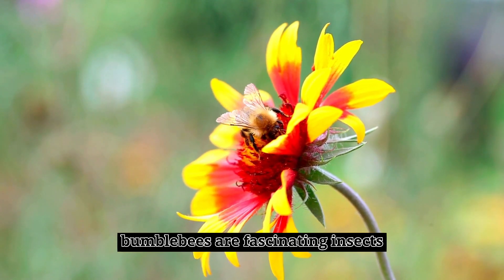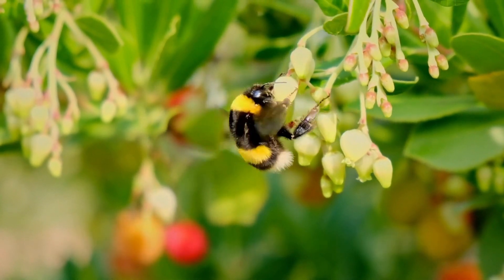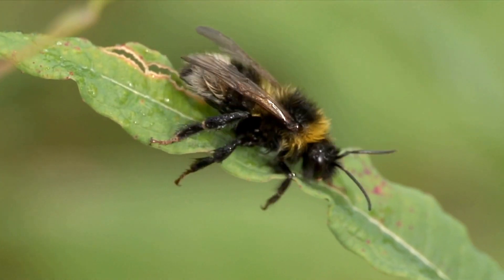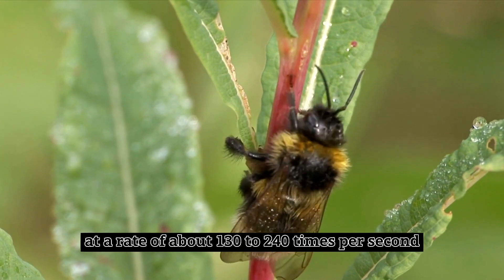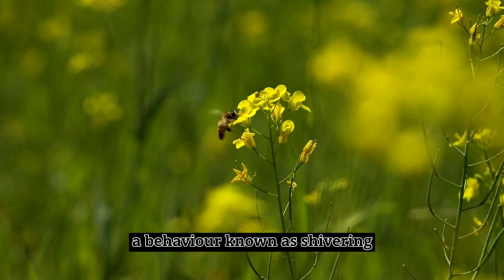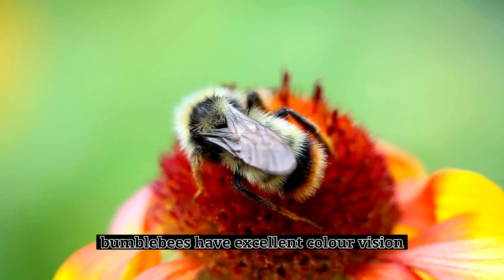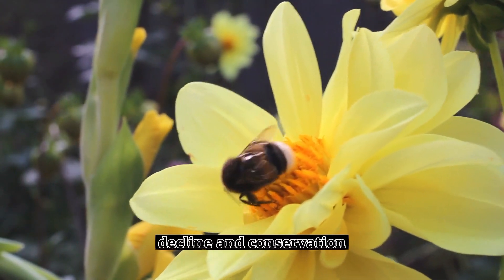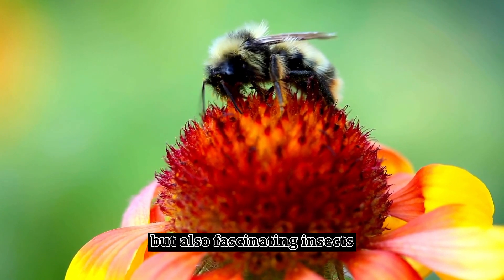Amazing facts of Bumblebee | Interesting Facts | The Beast World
Bumblebees are fascinating insects known for their distinctive appearance and important roles in pollination. Here are some amazing facts about bumblebees:

Size and Appearance:

Bumblebees are robust insects, typically larger and hairier than honeybees. They have a plump, furry body with black and yellow stripes, which serves as warning coloration for predators.
Social Structure:

Bumblebees are social insects that live in colonies. A colony consists of a queen, female workers, and male bees (drones).
The queen is the sole egg-layer and is much larger than the workers. Workers perform tasks such as foraging, nursing the young, and defending the colony.
Life Cycle:

Bumblebee colonies are annual, meaning they start from scratch each year. The colony dies off in the fall, and new queens and drones are produced before winter.
The newly mated queens hibernate during the winter and start new colonies in the spring.
Pollinators:

Bumblebees are vital pollinators of many plants, including crops like tomatoes, blueberries, and squash. They are essential for the reproduction of numerous flowering plants.
Wingbeat:

Bumblebees have a distinctive buzzing sound when they fly, caused by the rapid flapping of their wings. They beat their wings at a rate of about 130 to 240 times per second.
Pollen Baskets:

Bumblebees collect pollen to feed their larvae and create pollen baskets on their hind legs. These baskets are flattened, concave structures where they carry pollen back to the nest.
Thermal Regulation:

Bumblebees are endothermic insects, meaning they can regulate their body temperature. They can warm up their flight muscles before taking off by vibrating their wings, a behavior known as "shivering."
Foraging Range:

Bumblebees typically have a foraging range of a few hundred meters from their nest, although this can vary depending on the availability of resources.
Venom:

Bumblebees, like other bees, can sting when they feel threatened. However, their stingers lack barbs, which means they can sting multiple times without injuring themselves, unlike honeybees.
Color Vision:

Bumblebees have excellent color vision, including the ability to see ultraviolet (UV) light. They can differentiate between different flower colors and patterns, helping them locate nectar and pollen sources.
Wing Loading:

Bumblebees have relatively large wings compared to their body size, which allows them to generate lift and fly efficiently. This is important for their ability to forage over varying landscapes.
Decline and Conservation:

Many bumblebee species are facing population declines due to habitat loss, pesticide exposure, and climate change. Conservation efforts are crucial to protect these important pollinators.
Bumblebees play a crucial role in ecosystems and agriculture by facilitating the pollination of plants, which, in turn, supports food production and biodiversity. Their distinctive appearance and behaviors make them not only important but also fascinating insects.